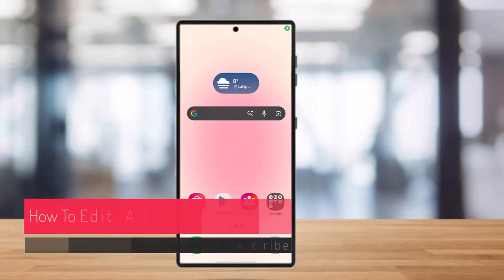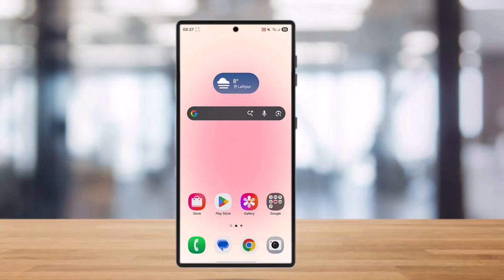How To Edit AI Portraits In Fotor AI !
Want to transform your ordinary photos into stunning AI-enhanced portraits? In this video, you’ll learn how to edit AI portraits and photos using Photo AI, a powerful AI editing tool that helps you upgrade image quality, style, and overall appearance with just a few clicks. Whether you’re a content creator or just want better profile pictures, this Photo AI tutorial will help you create professional-looking results easily.

We’ll guide you through how to upload your image into Photo AI and start editing using its AI-powered editor. You’ll learn how the platform allows you to make smart enhancements, retouch images, and apply automatic improvements to instantly upgrade your portraits.

Next, you’ll discover how to use text prompts to customize your edits, such as changing outfits, adding makeup, modifying backgrounds, or removing unwanted objects. You’ll also see how built-in one-click tools can help with upscaling and enhancing image quality for sharper, high-resolution results.

By the end of this video, you’ll understand how to use Photo AI to turn low-quality images into high-quality AI portraits with professional-level editing.